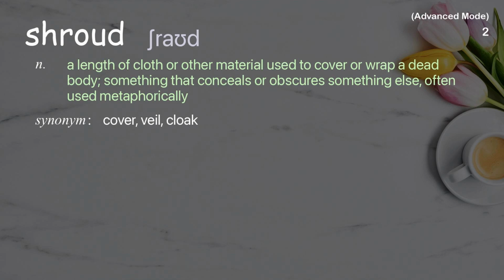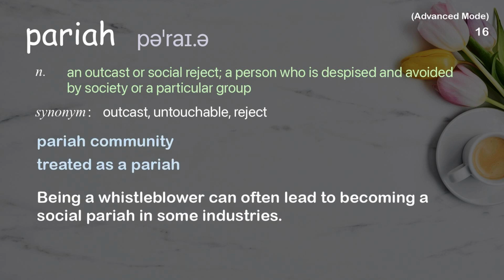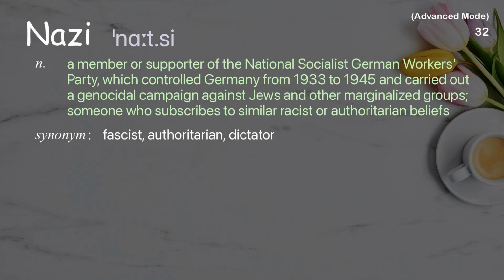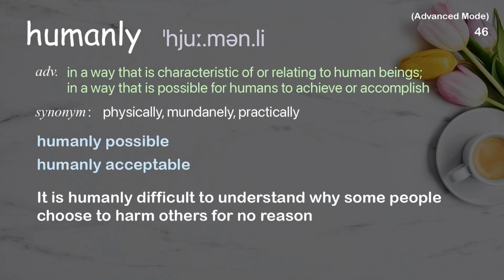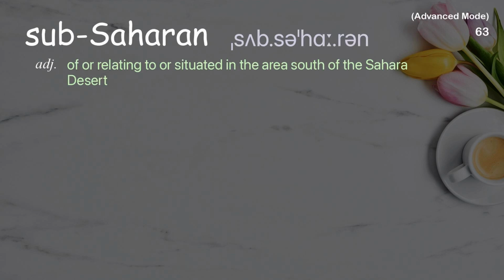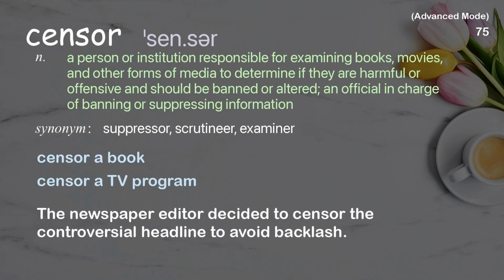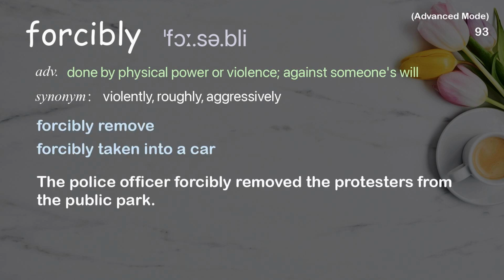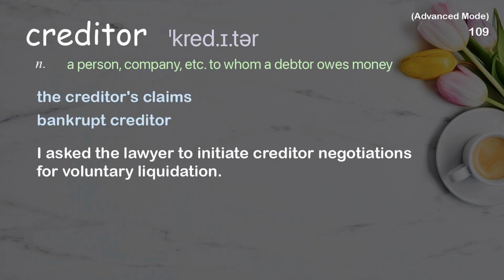119 Advanced Academic Words Ref from "War in Ukraine -- and what it means for the world order, TED"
■PLEASE NOTE

■Reference Source
Ian Bremmer: War in Ukraine -- and what it means for the world order | TED Talk